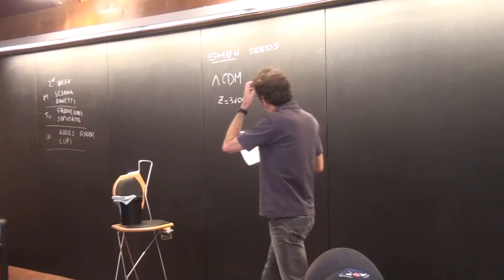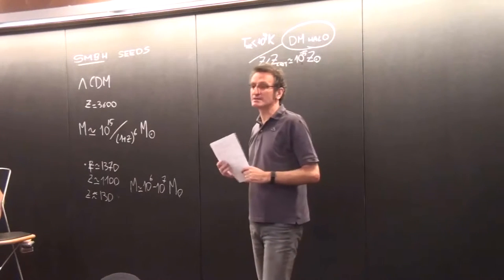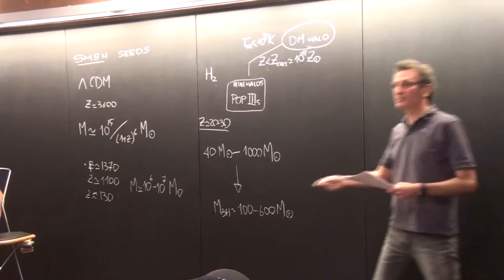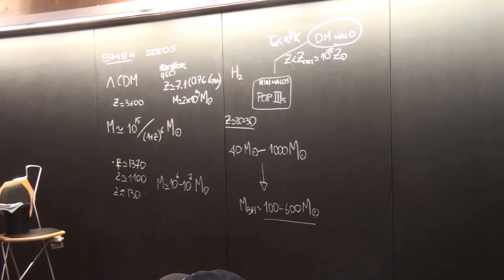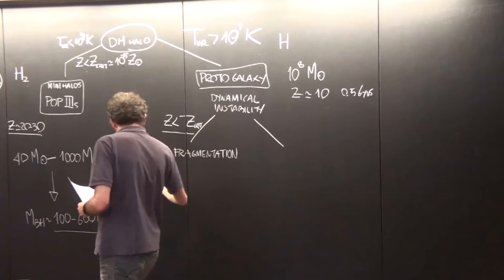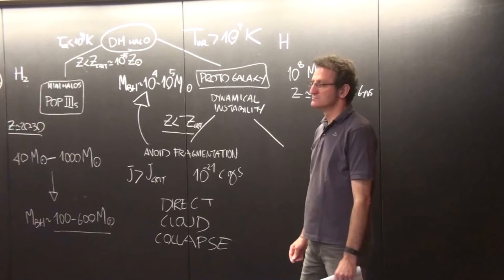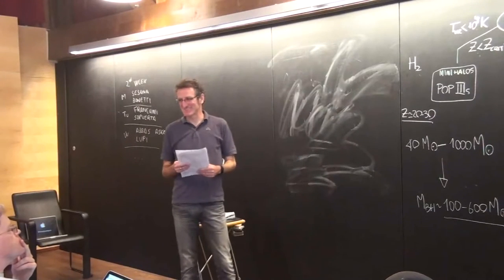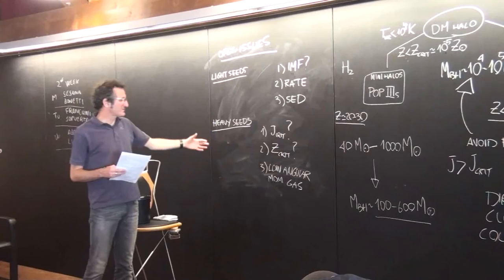The Nature of Massive Black Hole Seeds, by Francesco Haardt (1/2) - Pau Amaro-Seoane Astro-GR 2016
The Nature of Massive Black Hole Seeds, by Francesco Haardt (1/2), Astro-GR@Benasque 2016, URL of the workshop (Please note that the title might have been shortened because of the limit imposed by youtube. The full title is in the web page of the meeting)